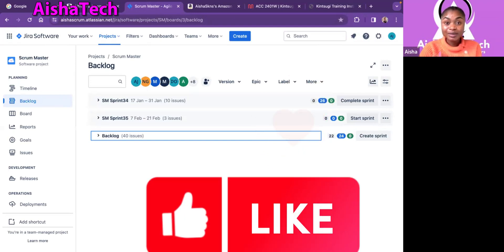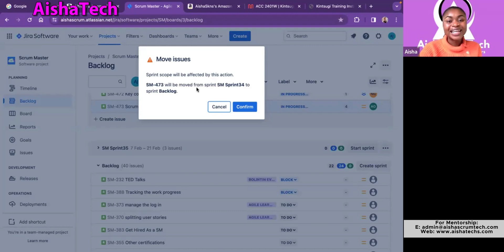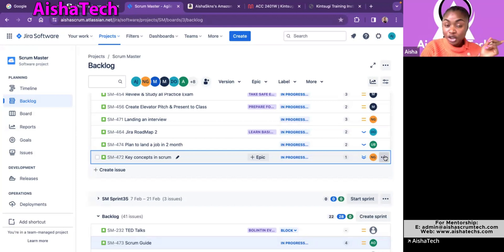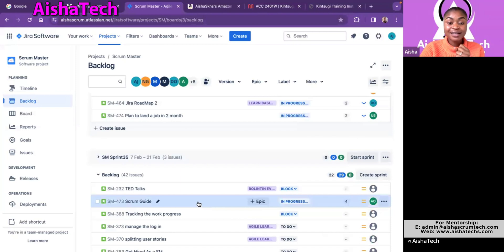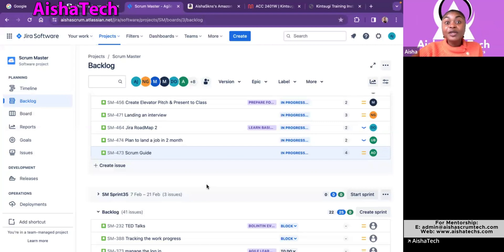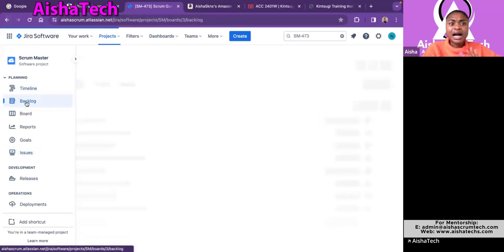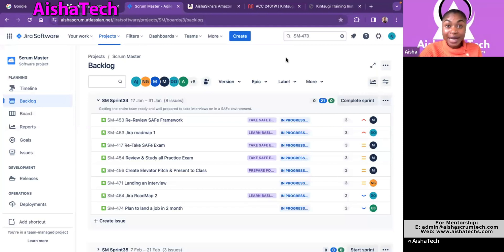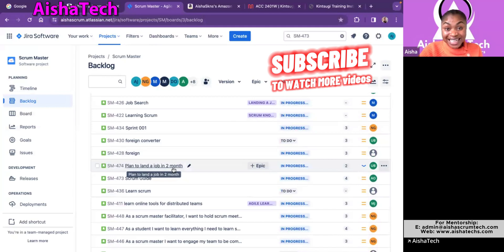3 ways to Remove User Story in Active Sprint (Jira)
This video describe  3 ways HOW TO REMOVE USER STORY, TASK, FROM an ACTIVE SPRINT. Disclaimer it actually not a good practice to be moving user stories in and out of ACTIVE SPRINT as this will affect what??

Please if our content is valuable Please support our T-shirt brand to show your appreciation 🙏🏾🙏🏾

We provide Mentoring and Coaching to Scrum Masters who are transitioning, Aspiring, New, and practicing SCRUM.